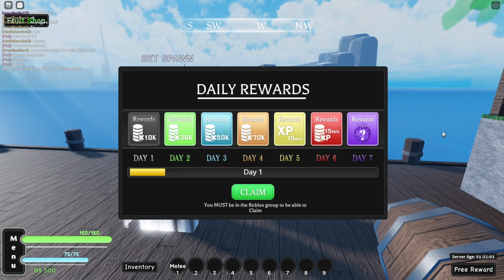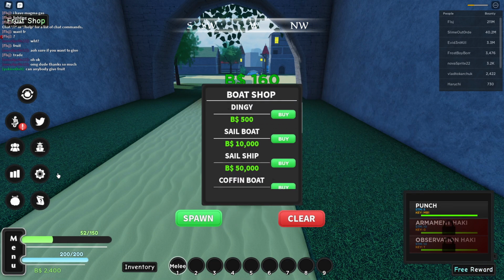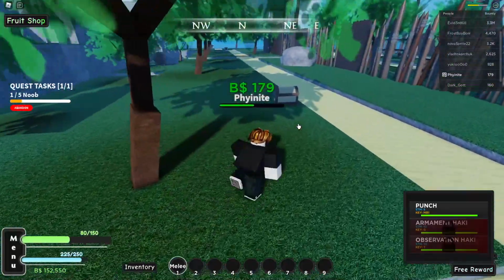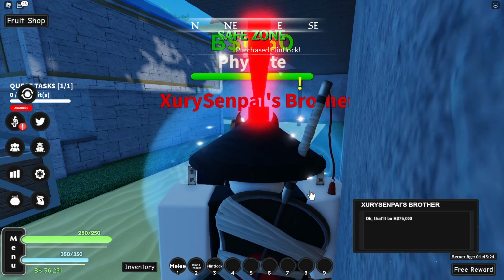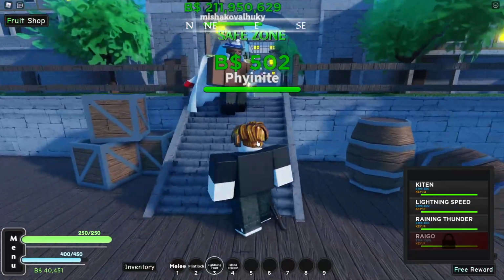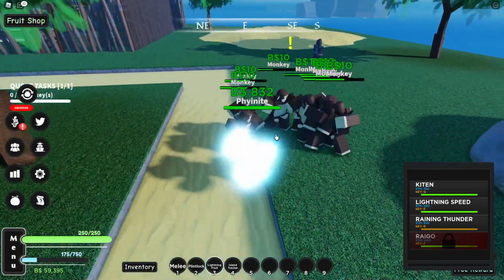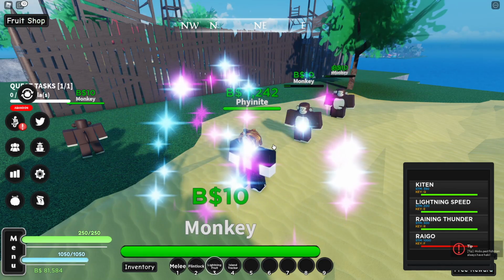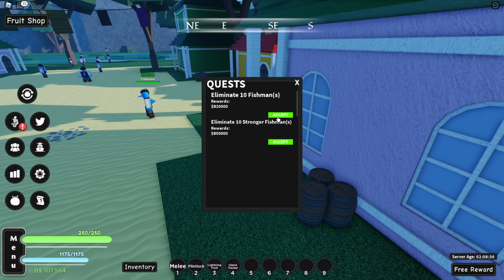So I Played A One Piece Game for the first time..... (Roblox)